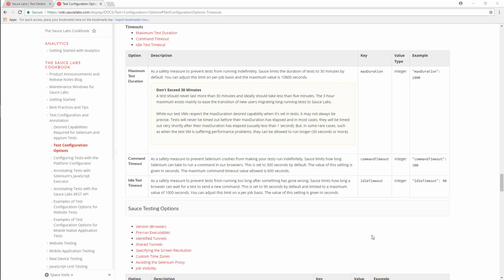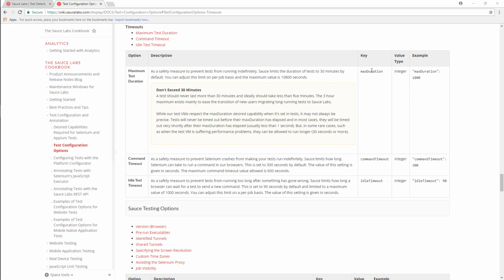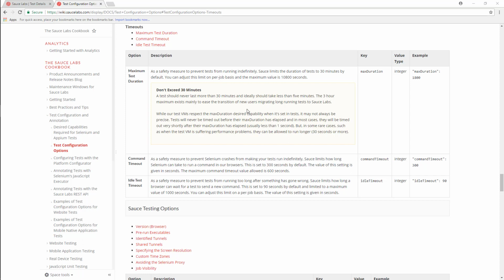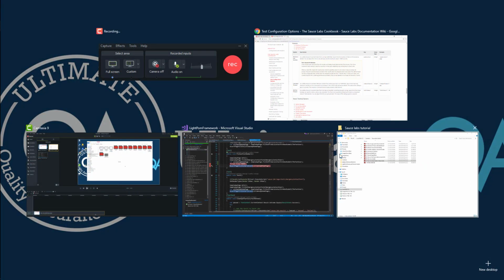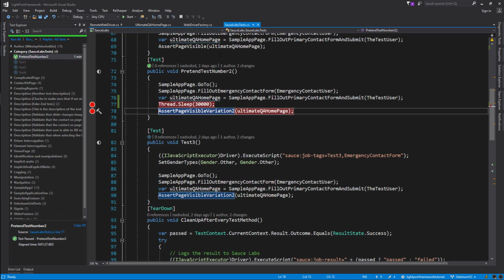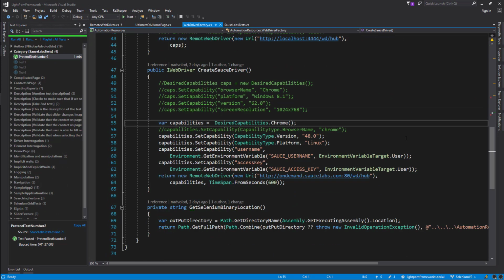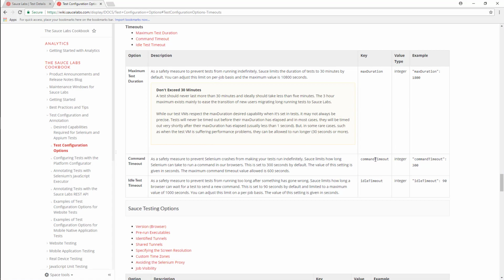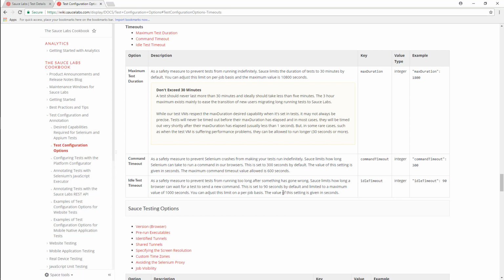Sauce Labs Introduction Course 2018 - Sauce Labs Timeouts - (Enroll for Free)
In this video, we are going to learn Sauce Labs Timeouts of this Introduction to Sauce Labs with Selenium webdriver course.

Get this course for free.

This course is all about an introduction to Sauce Labs with Selenium webdriver.

Taught by Nikolay Advolodin, CEO of He had been teaching test automation for 5 years and is the author of top rated online courses to 50,000 students in over 100 countries around the globe.

In this course, you will learn why Sauce Labs is an amazing test automation tool and why you should use it. You will learn the overview of Sauce Labs along with its advantages, disadvantages, and user interface.

You will also learn the different capabilities, how to run automated tests in Sauce Labs, how to analyze results and how to perform live debugging.

At the end of the course, you will take a final quiz along with the answers to the quiz questions for better understanding.